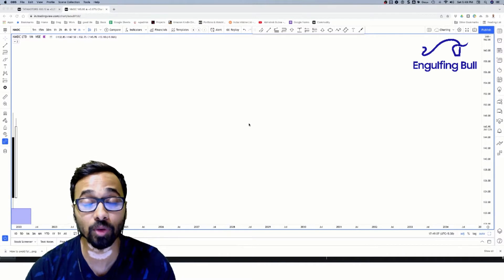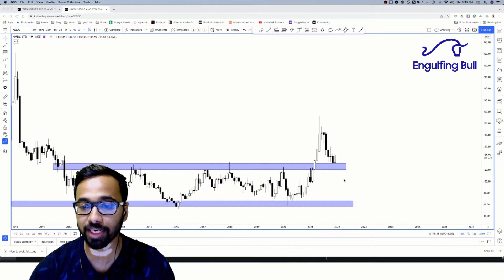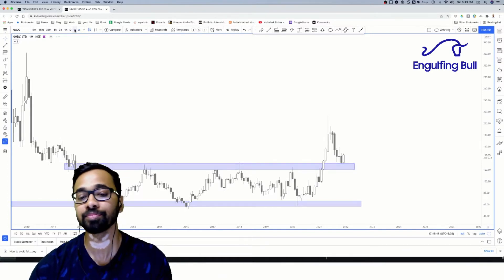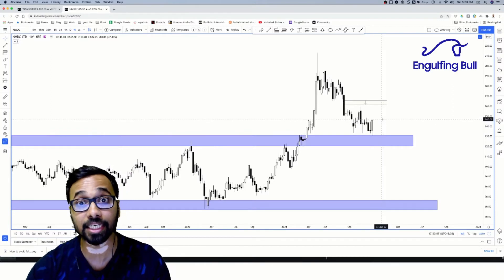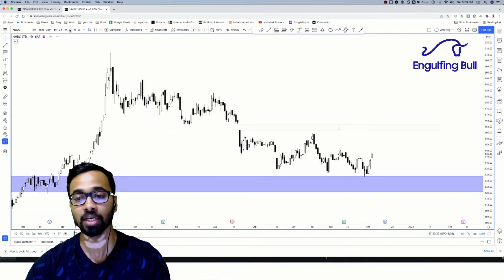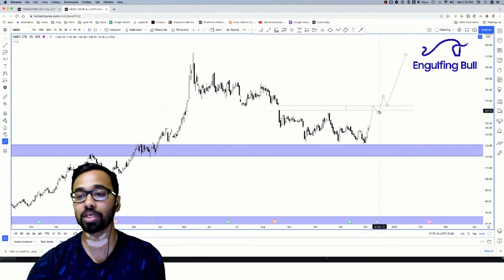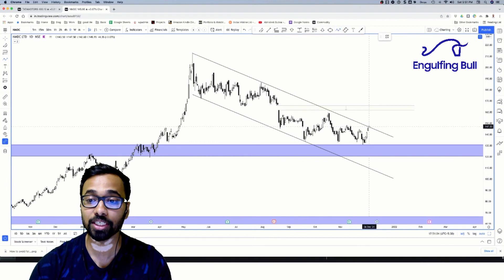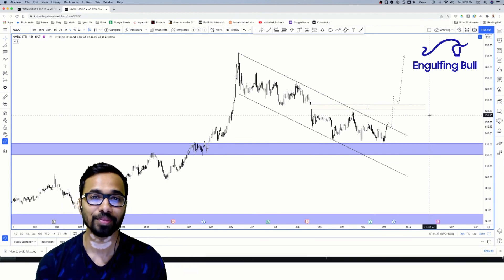NMDC | BEST SETUP | [Know why]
Watch this video to understand why NMDC is a good stock to look out for.
This could give you a move immediately. So watch the video so you do not miss this opportunity.